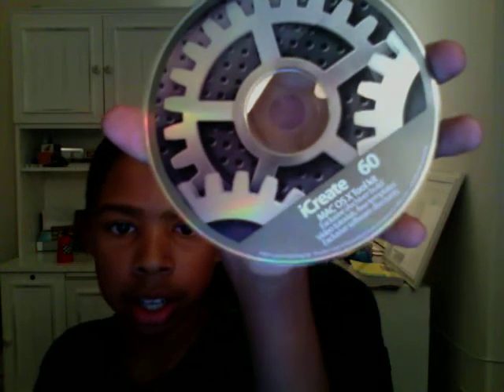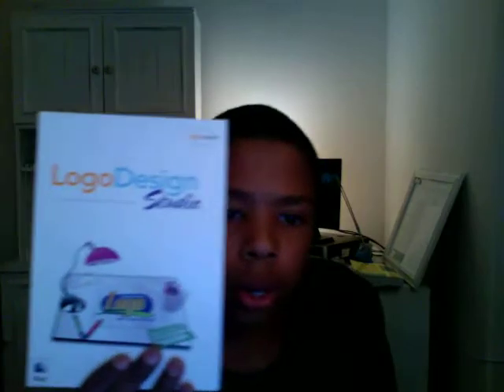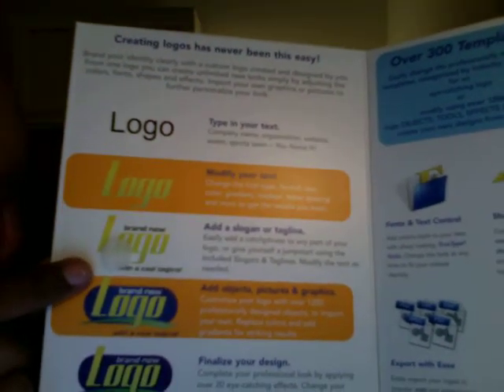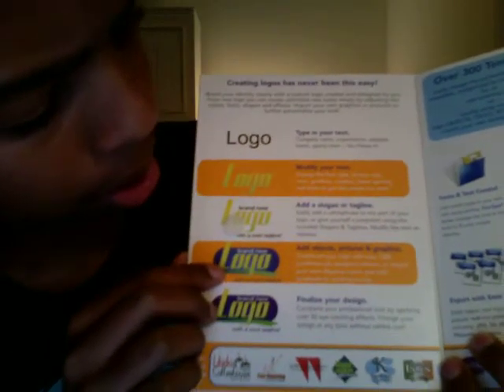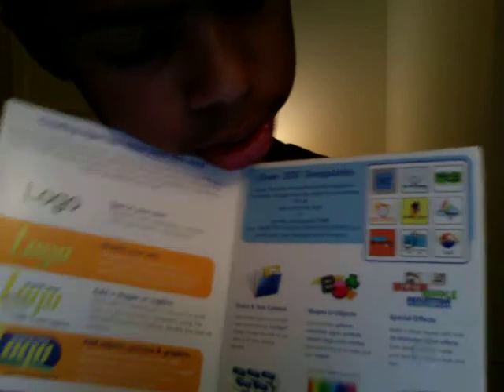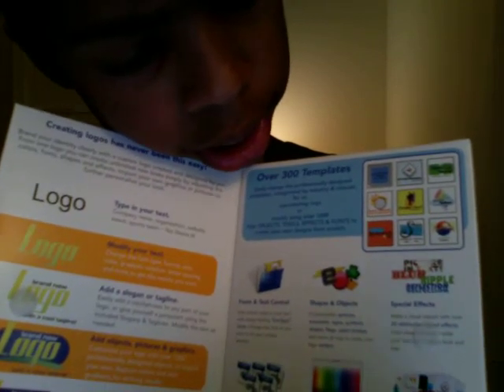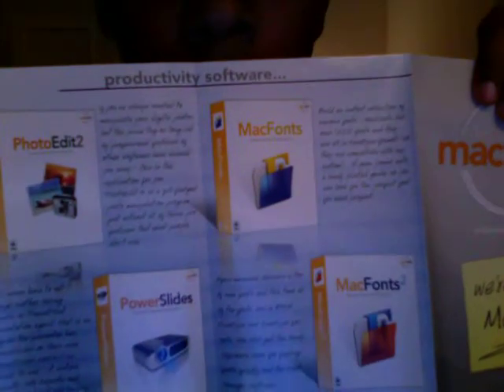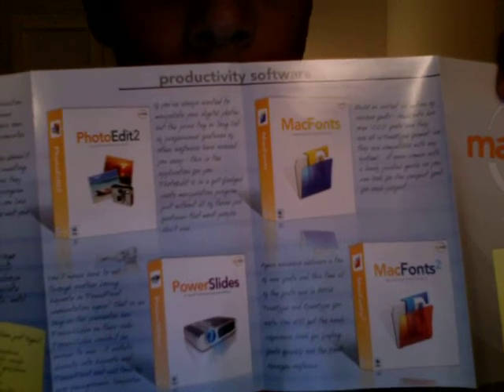Mac Software-Logo Design+iCreate